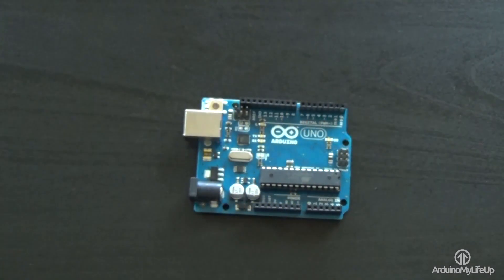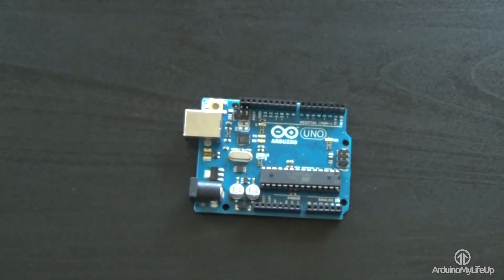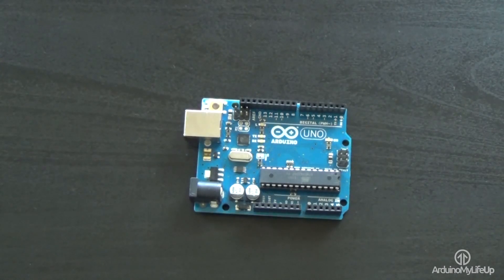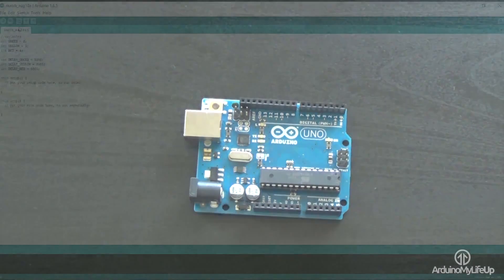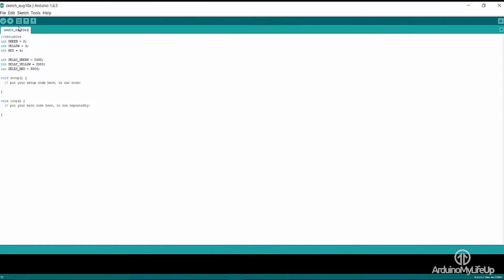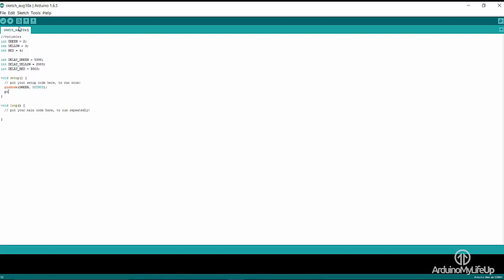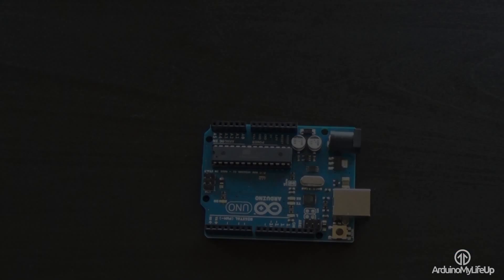What is an Arduino An Introduction to the Arduino?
Curious to what is an Arduino? In this video we take a look at this cool little micro controller and what you’re able to do with one.

The Arduino is an open source micro controller board that is great for running electronic projects off. You can easily interact with sensors, motors, lights and lots of other cool devices. You can have the Arduino buy by itself you can have it setup to communicate with another software package located on a computer.

Arduino uses it’s very own programing language that is take on the wiring programing language. This super easy to pick up if you had and kind of programing experience. The programing language is very easy to learn making it perfect for beginners.

You will need to write the programs you wish to use on the Arduino on a Windows, Mac or a Linux computer. You can then easily upload the program to the Arduino over a USB cord.

You can also use Arduino shields to help extend the functionality of the board.

You can do some pretty cool projects with the Arduino microcontroller. You can do things such as the following:
• Automated Watering System
• Robotics
• Phone
• Automated Coffee Machine

There is an endless amount of projects that you are able to do with the Arduino. We will be looking at many more projects and guides on both this channel and on our website.

Hopefully this video has help you understand what is an Arduino and what you can do with one.